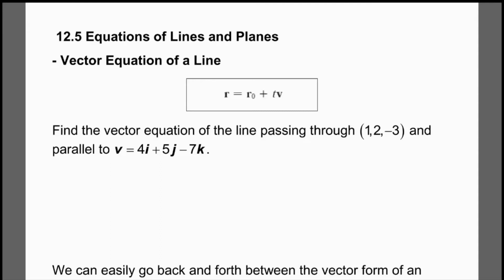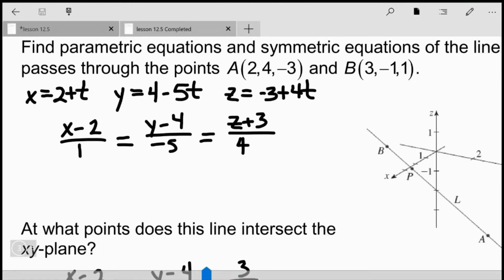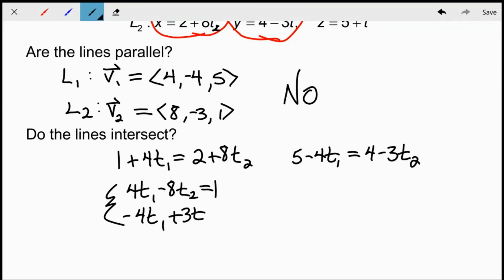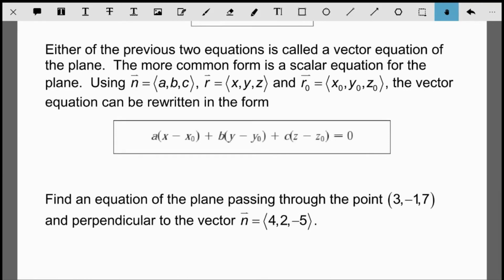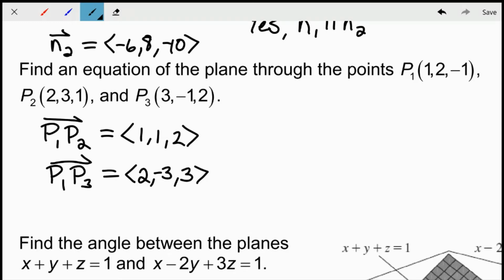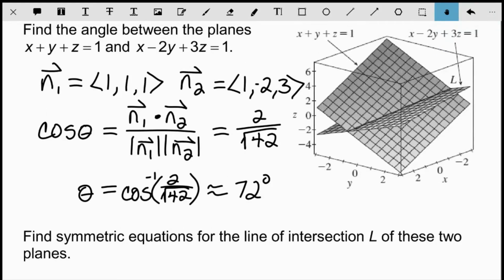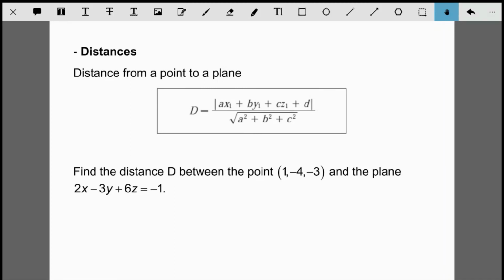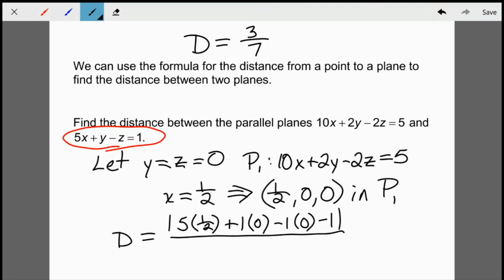MVC - 12.5 Equations of Lines and Planes - Westwood High School